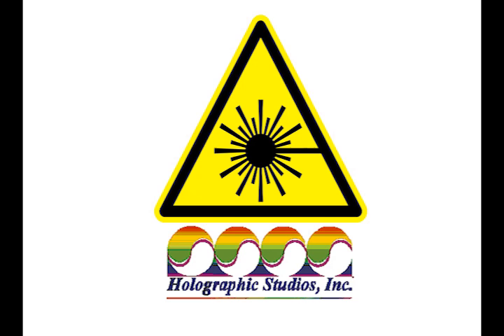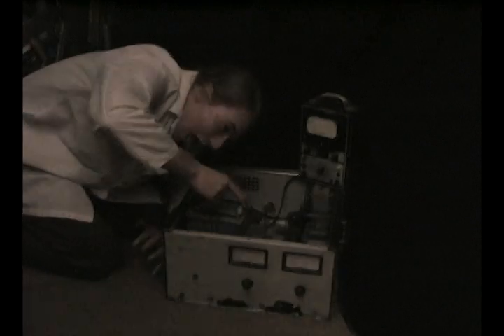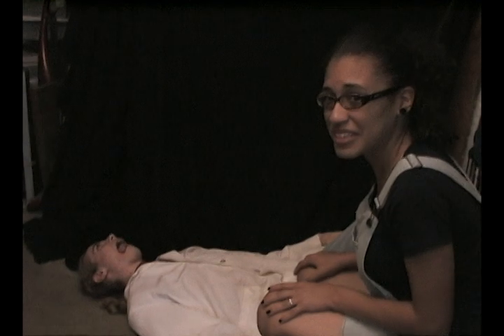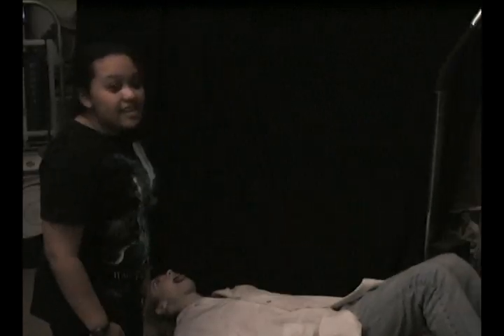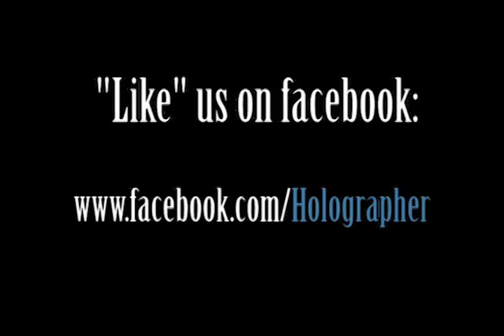Laser Safety 102 - Danger - Electrical Shock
Doctor Laser and his crew demonstrate the hazards of high voltage found inside of laser power supplies.  Remember, we are trained professionals.  Don't try this at home, ever!

credits:
                     Cast
Doctor Laser     - Jason Sapan
Uri Dushe         - Remy Cucui
Miss Imelda -Nia Pasumbal
Madama Zelda - Kat Dominguez
Dr. Fassbinder  - Marina Sapan
Anna Mae        - Evelyn Perez
Hermione -Priscilla "Presley"Gaviria
Marty Mack Flye - Danny Sifonte

Camera - Remy Cucui, Jason Sapan, Jon Sisti, Kat Dominguez

Editing - Remy Cucui, Jason Sapan

Directing - Jason Sapan

Props - Priscella Presley Gaviria